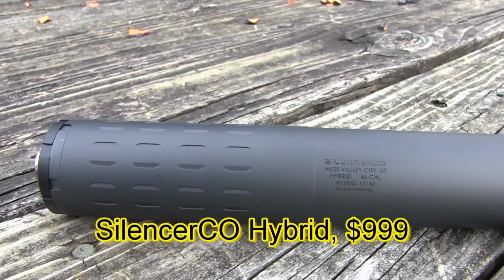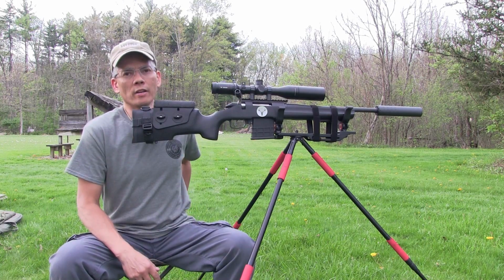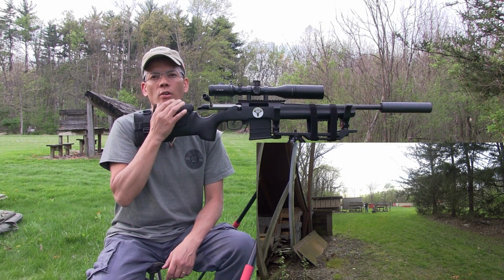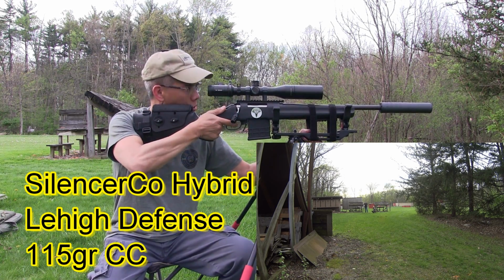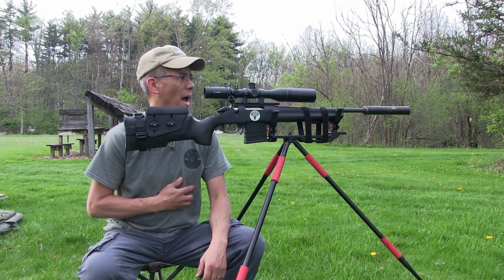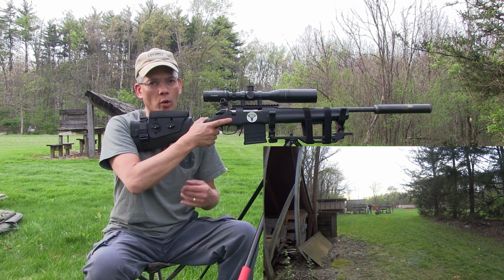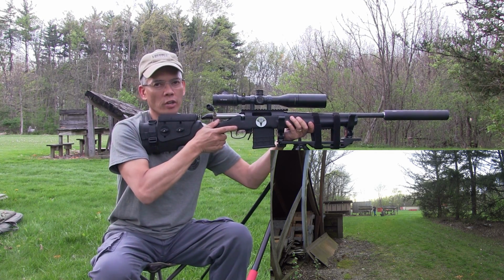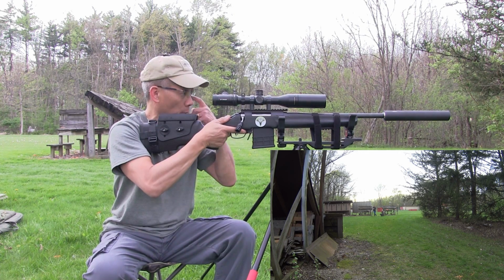Ultimate Suppressor Championship 2 SilencerCo Hybrid Rebel Silencers SOS Hunter